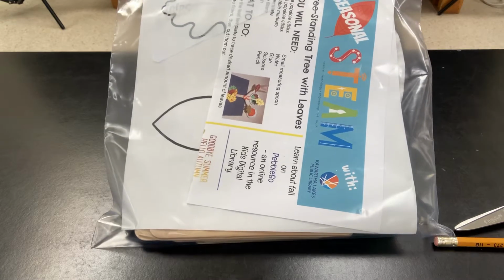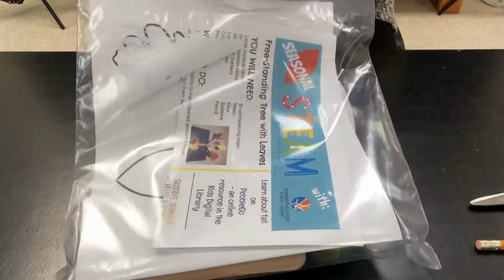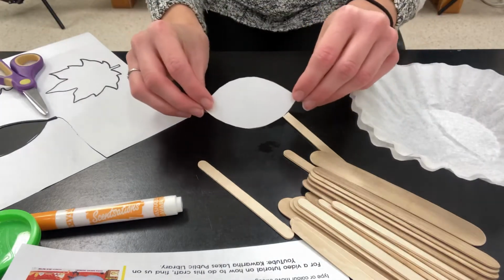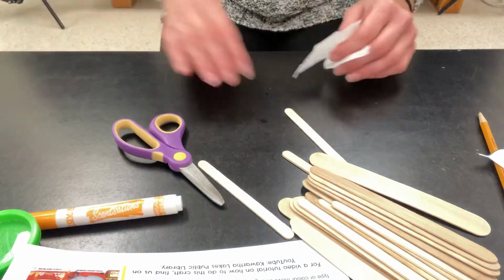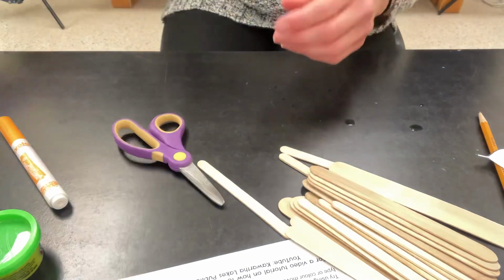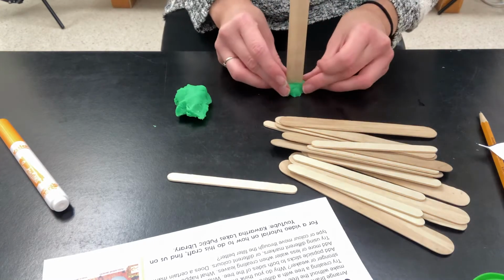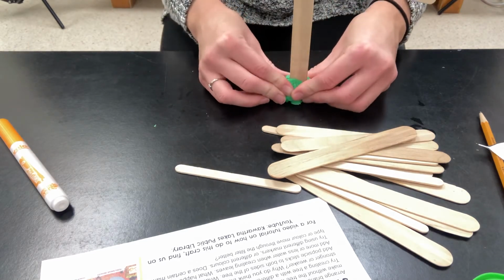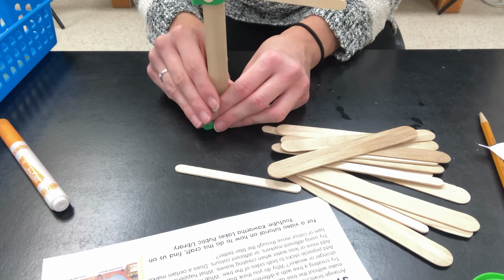Fall STEAM Kit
Fall STEAM Kits are available for FREE at all branches starting the week of October 13th.  Limited supplies.